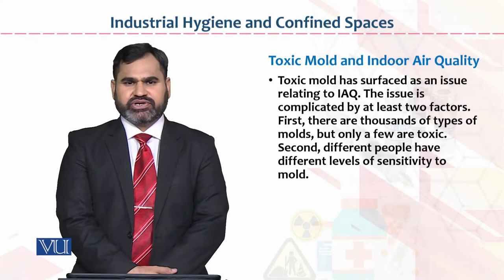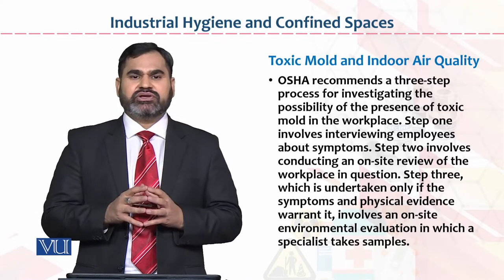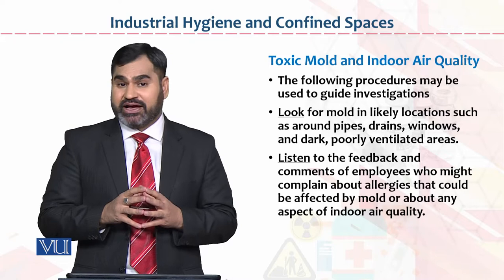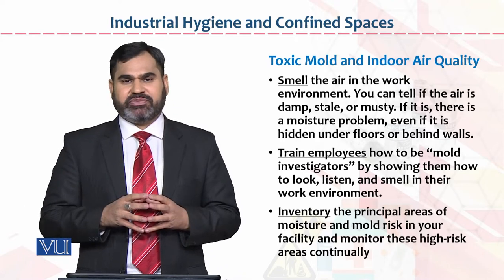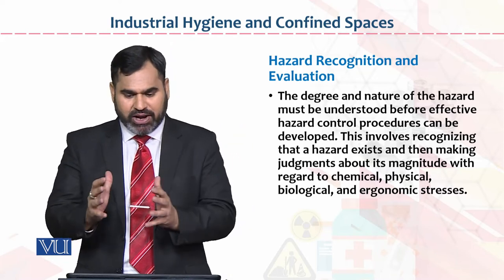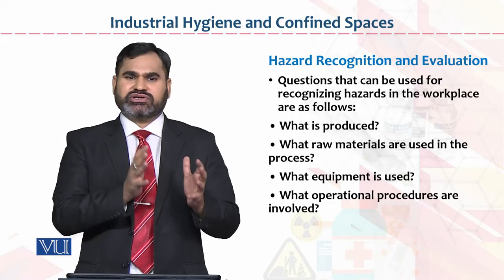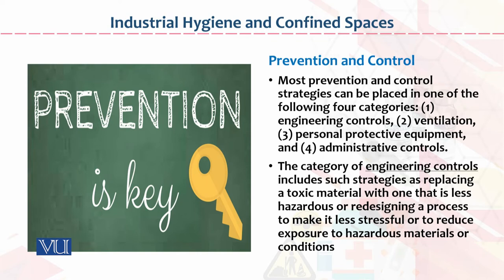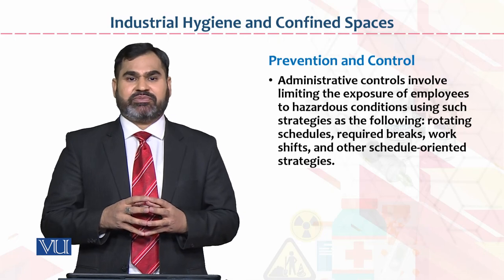HRM733_Topic028 | Occupational Health & Safety